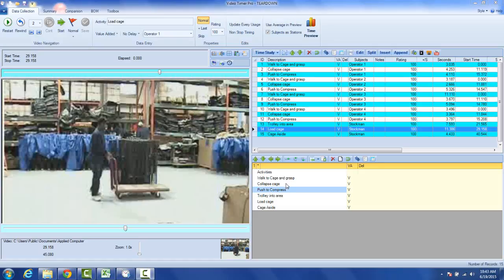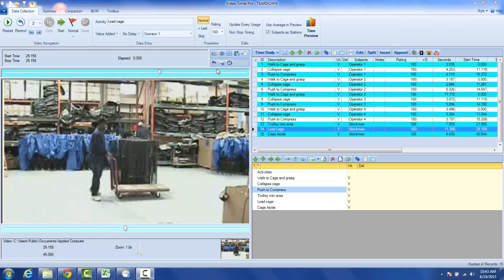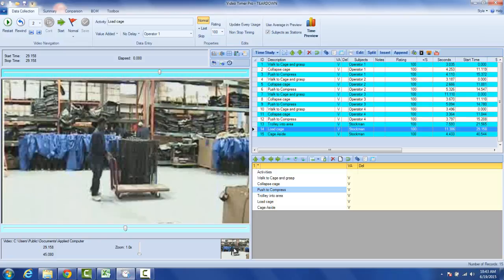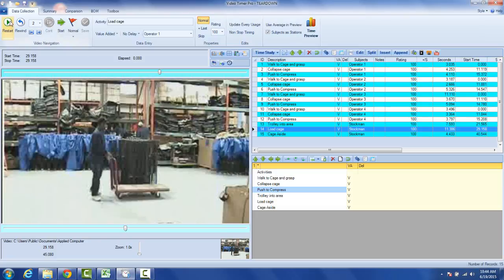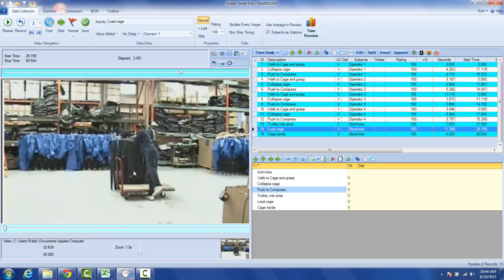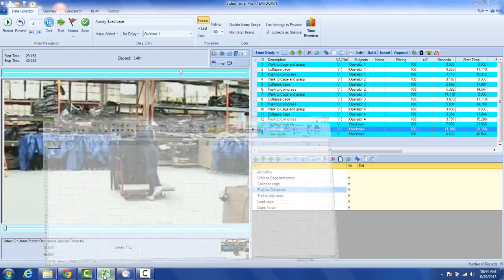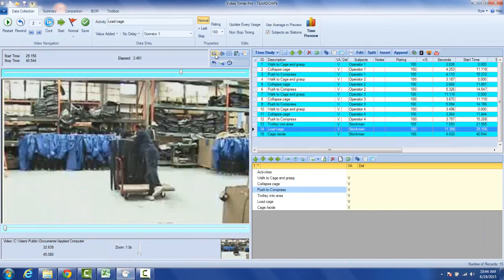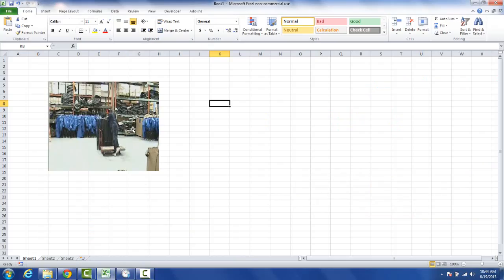Taking a Snapshot from the Video and Pasting to Another Program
Timer Pro - Video Timer Pro - Data Collection - Taking a Snapshot and Pasting to Another Program